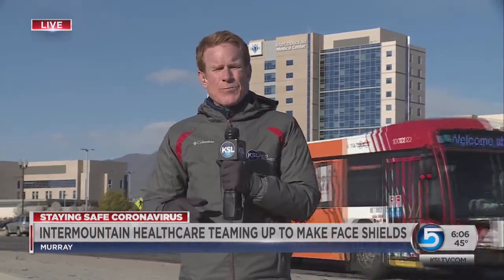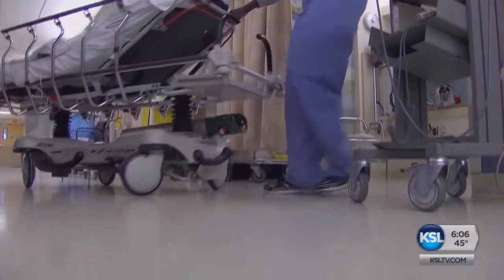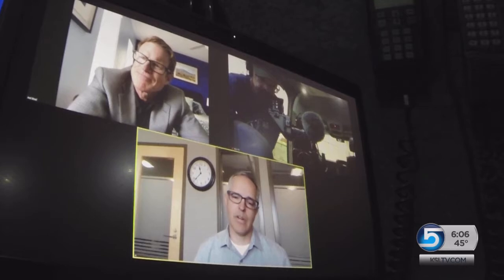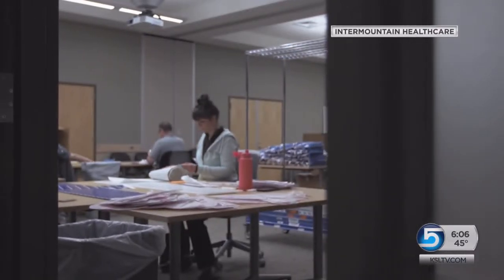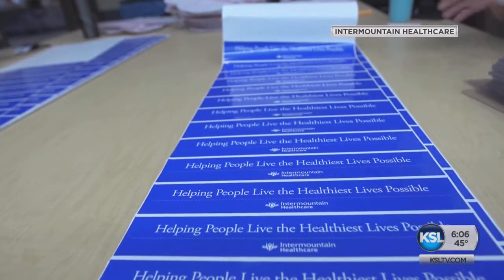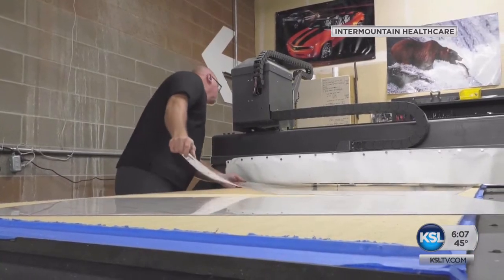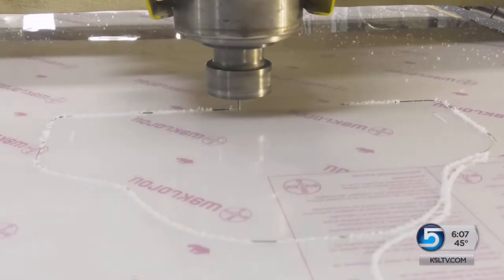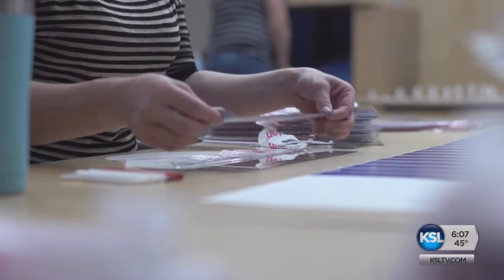Intermountain Healthcare Creating Thousands Of Face Shields To Protect Medical Workers Statewide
Intermountain Healthcare is now manufacturing large clear plastic face shields that health care workers wear for hospitals statewide.